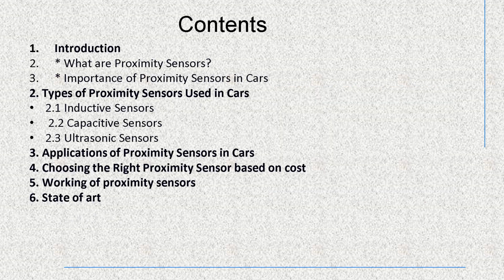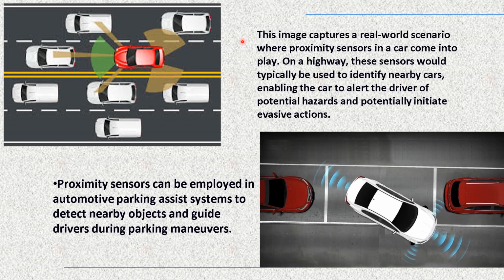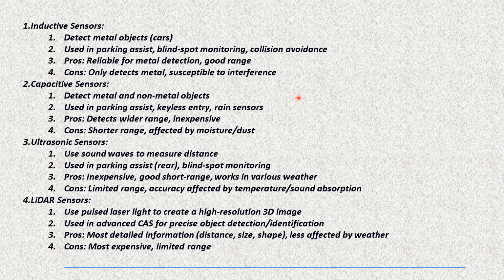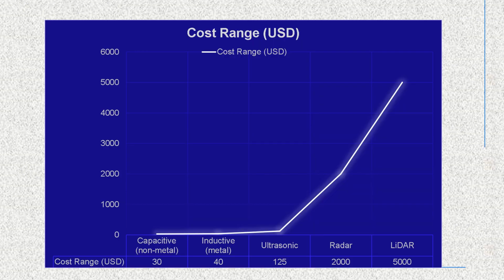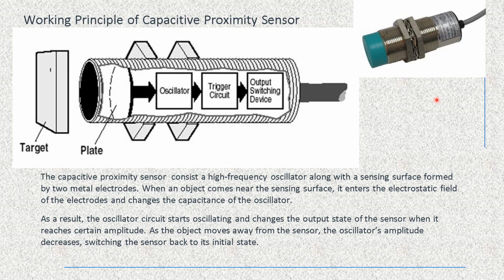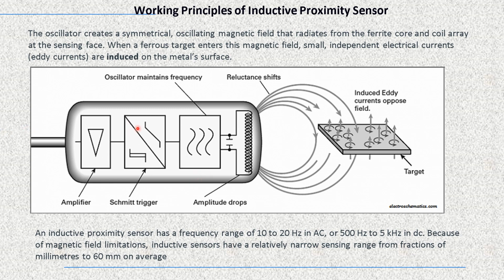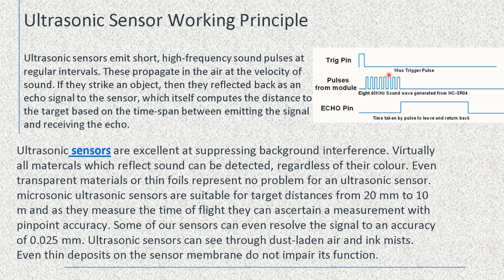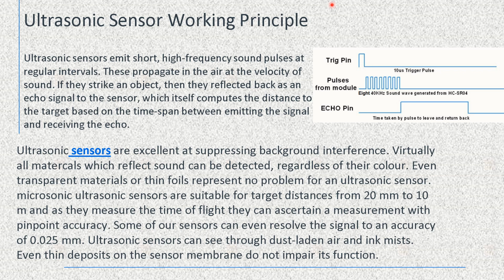Proximity sensors in automobiles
Aryan Raj